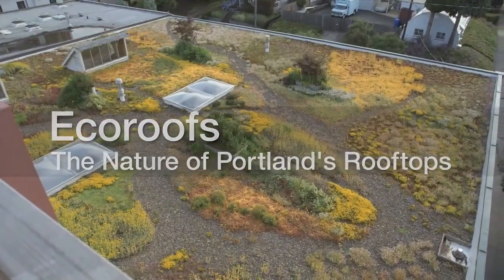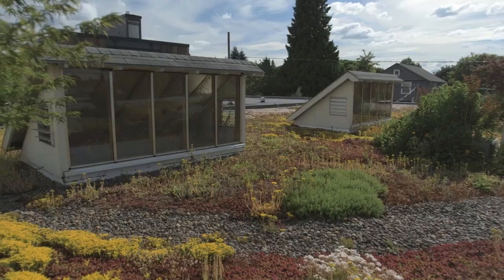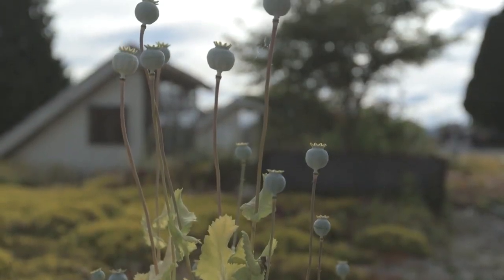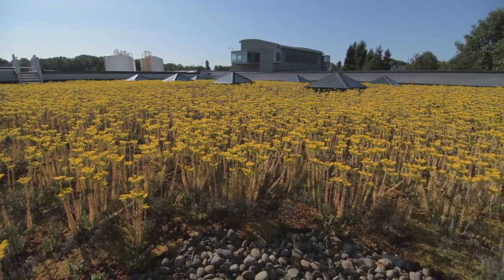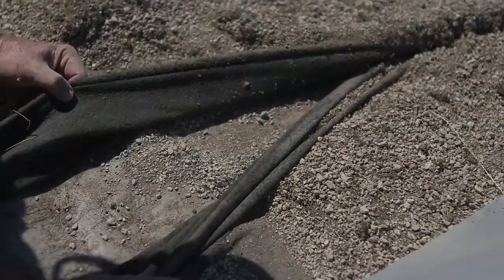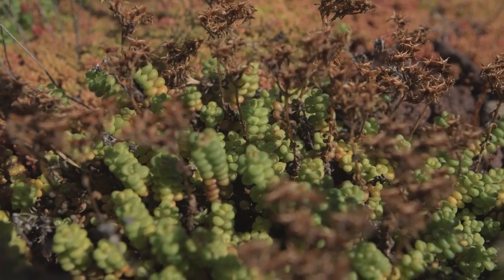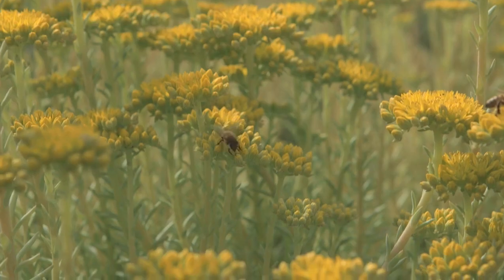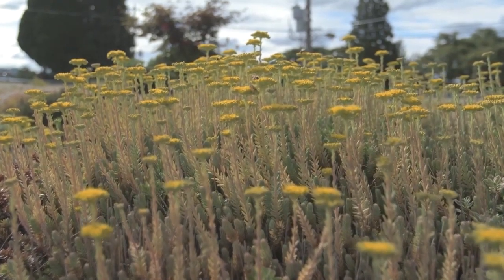Ecoroofs – The Nature of Portland's Rooftops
Learn about the benefits of using an ecoroof to replace a conventional roof. Ecoroofs manage stormwater and reduce pollution in addition to help conserve energy, create green spaces for people, and increase native habitat for bees, birds, and other wildlife.